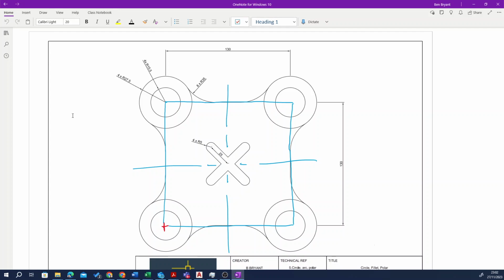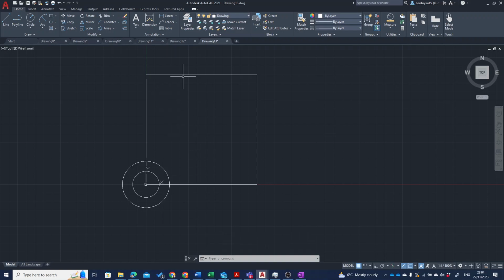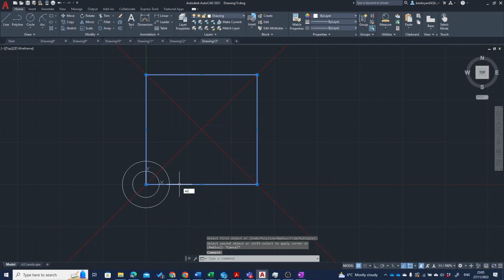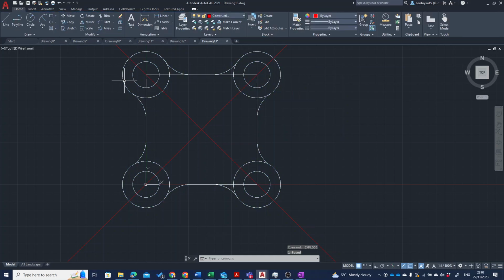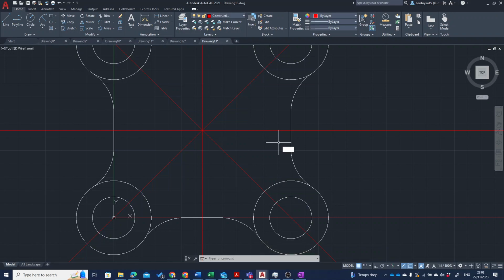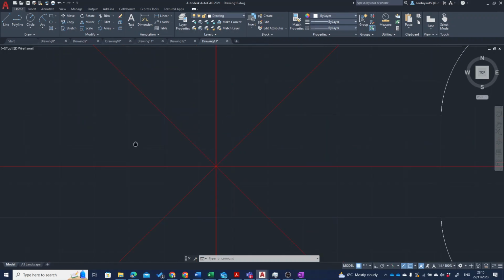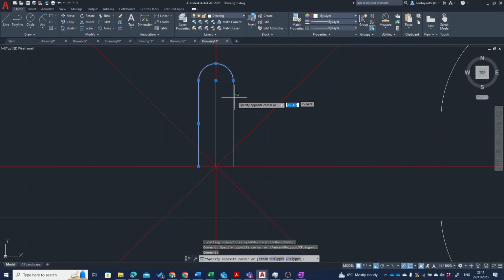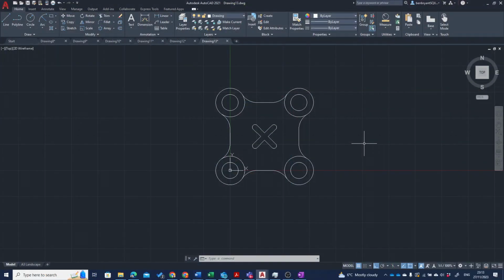Exercise 6 - Mastering CAD: Fillet, Rotate, and Precision Angles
In "Exercise 6", we bring together the skills you've developed in previous tutorials, with a focus on finalizing your ability to work from a 0, 0 datum and introducing new tools such as the fillet and rotate tools, while also drawing on a 45-degree angle. 📏🔄

This tutorial is ideal for those who have been following our series and are ready to integrate these new tools with the ones they're already familiar with, like the line, circle, rectangle, trim, offset, and xline tools.

🔹 What You'll Learn:

Fillet Tool: Techniques for rounding the edges of your designs.
Rotate Tool: How to rotate objects precisely in your design.
Drawing on a 45-Degree Angle: Methods for accurate angled drawing.
Finalizing 0, 0 Datum Work: Refine working from a central reference point.
Continued Practice: Further develop your skills with the line, circle, rectangle, trim, offset, and xline tools.
📚 Chapters:
0:00 - Introduction
1:30 - Using the Fillet Tool
3:50 - Rotate Tool Techniques
6:10 - Drawing on a 45-Degree Angle
8:30 - Finalizing Work from 0, 0 Datum
10:50 - Continued Practice with Familiar Tools
13:10 - Exercise Overview
15:00 - Conclusion

🎓 Perfect For:

CAD users seeking to master their skills
Students in design-related fields
Professionals in engineering, architecture, and design
👍 Support Our Efforts:

Stay up-to-date with our latest tutorials and resources by following us on [Your Social Media Handle] and visiting [Your Website].